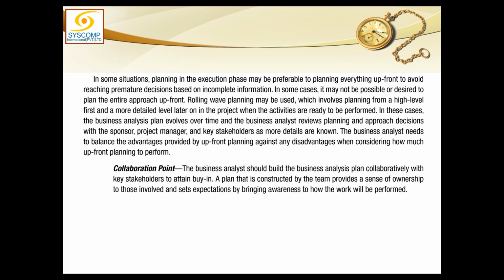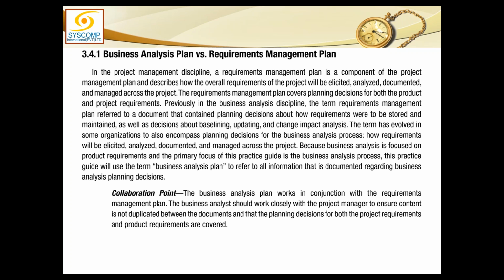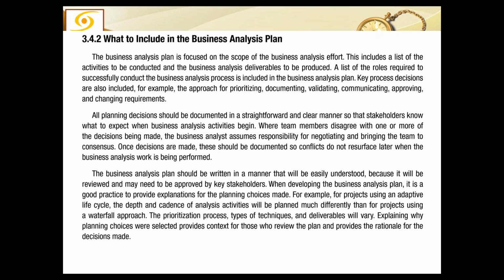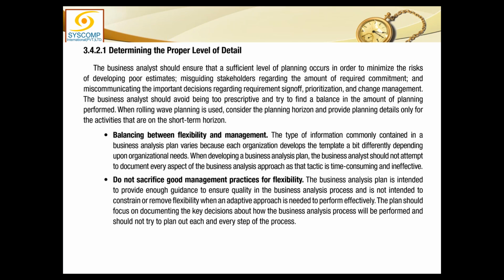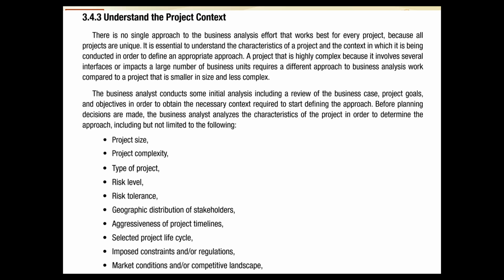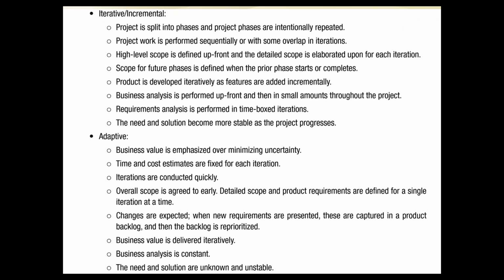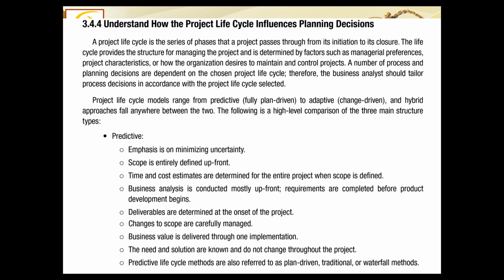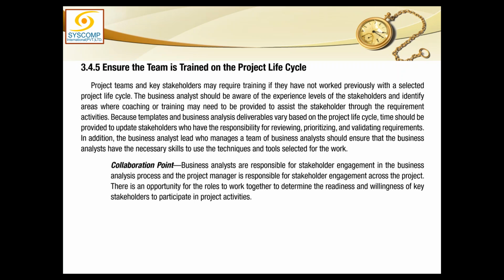2017 06 18 15 48 Online PMI PBA Exam Prep Course 29 May 30 Jun 2017, 2 hours daily except Fridays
10th Day of Online PMI-PBA Exam Prep Course conducted on 18 June 2017 at GoToTraining by Suhail Iqbal of SysComp International (Pvt.) Ltd.